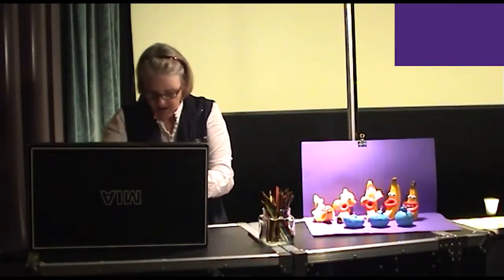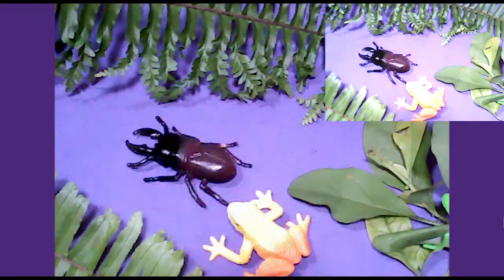BANANAS 2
Training video for PHM volunteers
Stop Motion Claymation Annimation Show
for the Kings Cinema